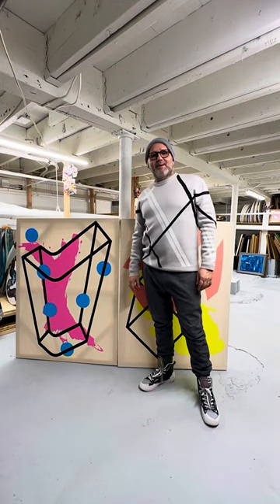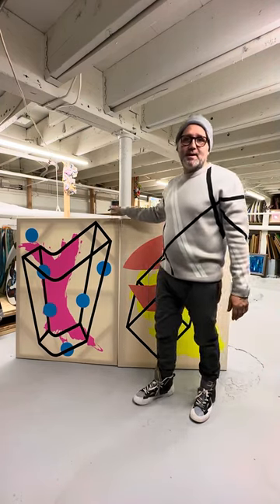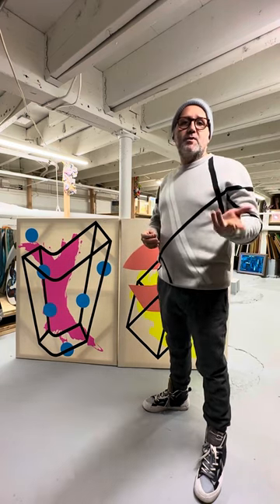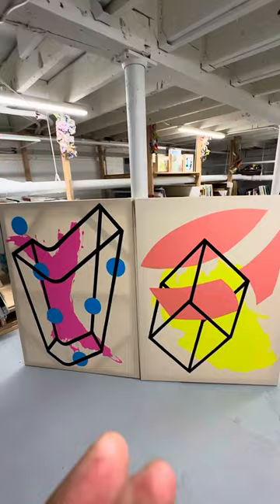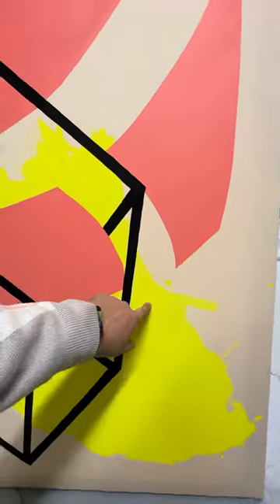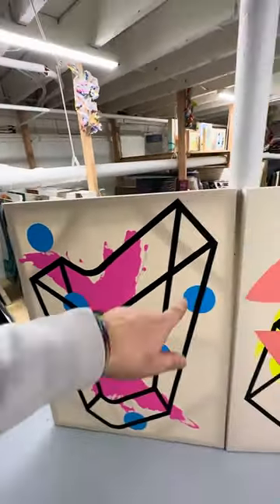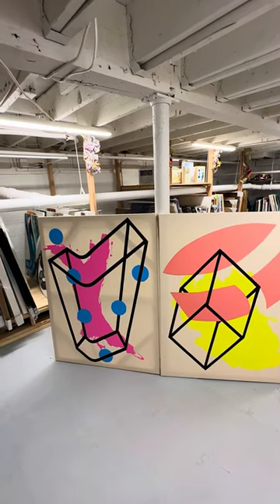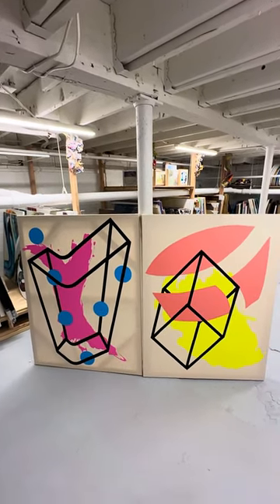ART FROM THE VAULT: Felix Aarts